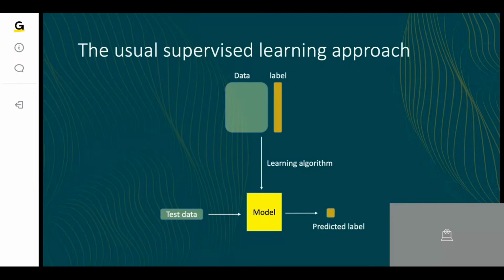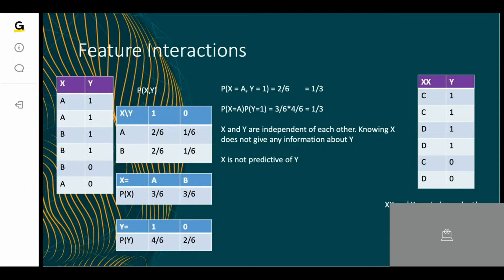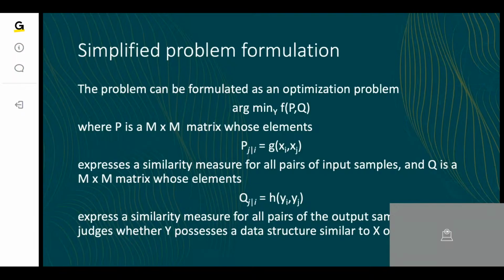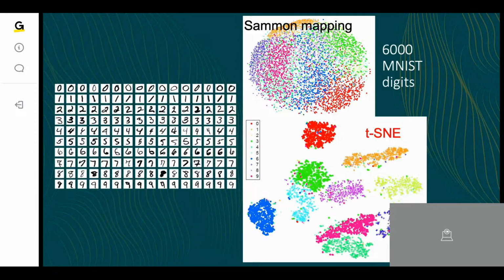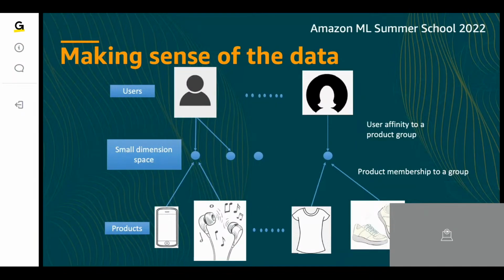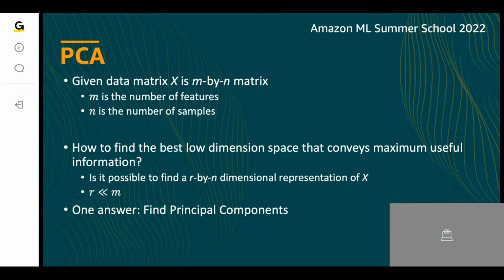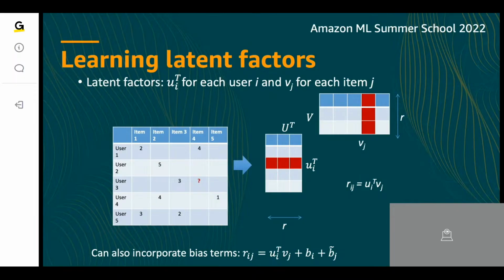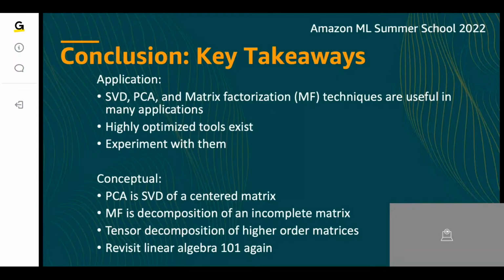DIMENSIONALITY REDUCTION | AMAZON ML SCHOOL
Dimensionality Reduction is a key concept in Machine Learning that helps simplify high-dimensional data while preserving important information. At Amazon ML School 2025, I explored techniques like PCA (Principal Component Analysis), LDA (Linear Discriminant Analysis), and t-SNE, which are widely used for feature extraction, visualization, and improving model efficiency.

These methods not only reduce computational complexity but also help in eliminating noise, avoiding the curse of dimensionality, and improving the performance of ML models.